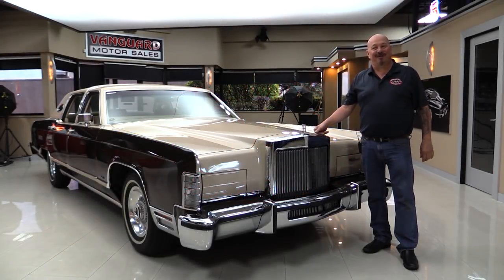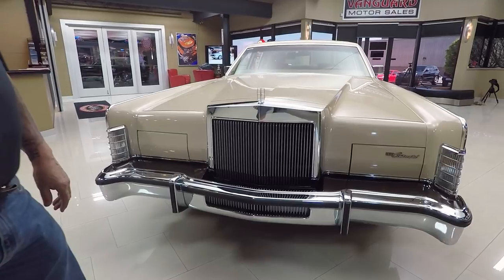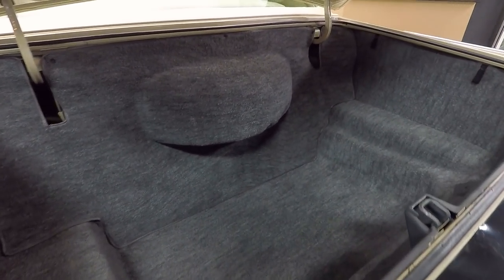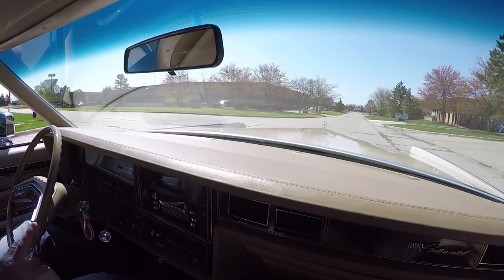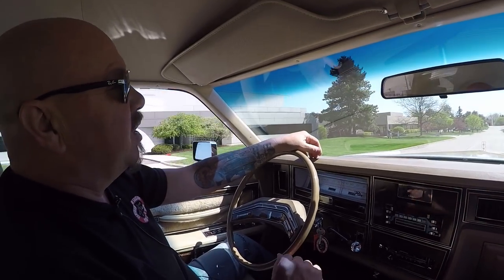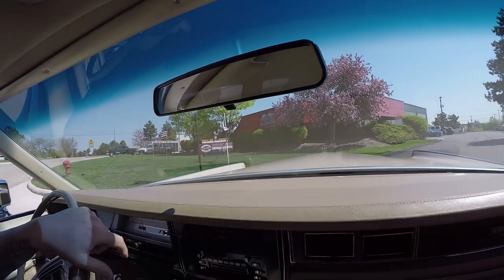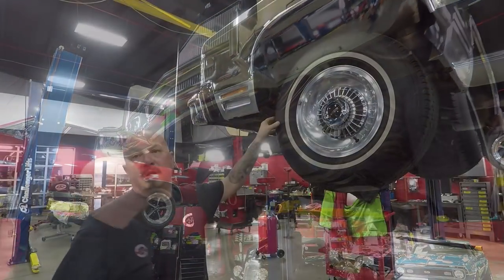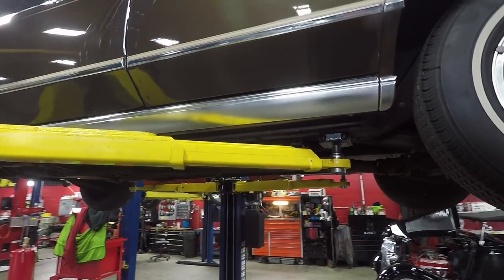1979 Lincoln Continental For Sale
1979 Lincoln Town Car Williamsburg Edition

VIN: 9Y82S745982

This car is an absolute time-capsule from 1979. Here we have a 1 Owner, Lincoln Town Car with 2,100 Original Actual Miles since new! Everything about this car is a pristine example of what can be accomplished when you care for a car over the years. From the chrome exterior pieces and factory chalk marks, to the spotless interior, this Lincoln has a lot going for it. It was purchased new on August 31st, 1979 from Jess's Lincoln Mercury Inc. in Irwin, PA by its original owner who is now in her 80's. She used the car for the first 10 years, putting on average 200 miles per year on the car. She claims the car has never been in the snow, and in the rain only once in her almost 40 years of ownership. Other than a few maintenance items (battery, filters, etc) it is just the way it left the factory, down to its original tires. This Lincoln comes fully documented with original purchase invoices, marti report, original warranty paperwork and more!

- This Lincoln is equipped with its original tires. We recommend replacing the tires and saving the original set if your plan is to drive the vehicle.

to see over 100 HD photos and our in-depth video for this 1969 Chevrolet Camaro Z28 RS and over 225 other classics!

Mechanics:
Numbers Matching 400ci V8
- # D7TE A 2 B
- Date Code: 9C6
- Motorcraft 2100 Single 2 Barrel Carb
Chalk Marks Still Preserved Throughout Engine Bay
Numbers Matching C6 3-Speed Automatic Transmission
- # D7AP 7006 AA
Front Independent Suspension
Rear Coil Spring Suspension
Ford 9” Rear End
- 2.80:1 Posi
- Casting Date: 9C29
Beautifully Preserved OEM 15” Wheels
Michelin Tires: 225-15 (Possibly Original to the Car)
Factory A/C
Power Steering
Power Brakes:
- Front Disc
- Rear Drum
Original Factory Single Exhaust System
Original Insulation On Bottom Side of Hood
Hoses and Lines are Nice and Clean

Body:
Original Chrome Is In Beautiful Shape
Chrome Trim is In Great Shape and Straight
No Dings or Scratches on the All-Original Paint
Chrome Bumpers are Beautiful
Inside of Trunk Is In Great Shape
Rubber Seals Are In Great Condition

Interior:
All Original Interior
Column Shifter
Suede Bucket Seats
Gauges and Instruments Work Correctly

Undercarriage:
All Original, Well Preserved Undercarriage
Original Coating On Floorboards
Backside of Rockers are Solid
Bottom Side of Motor Is Clean